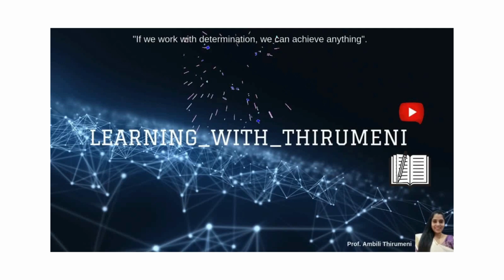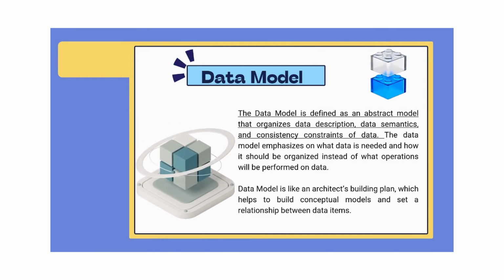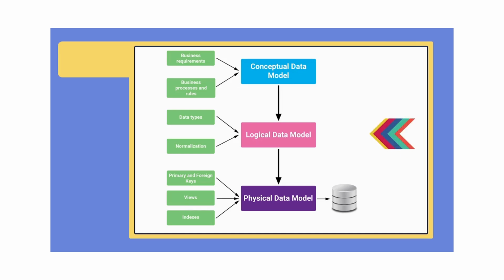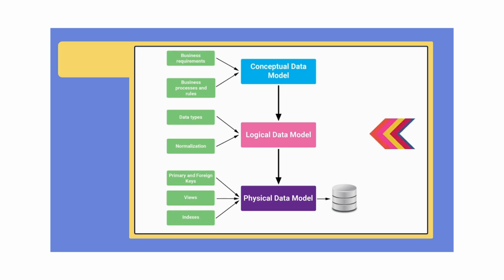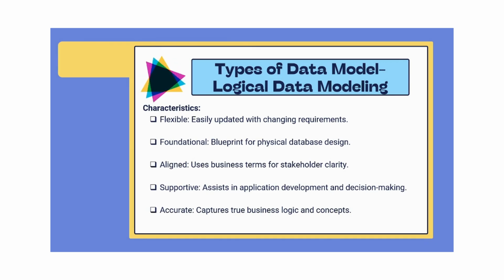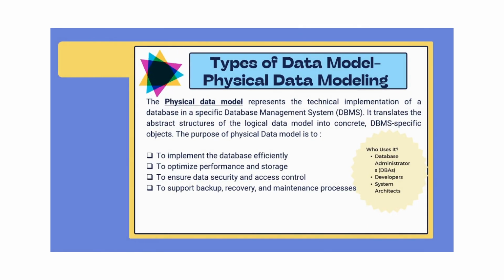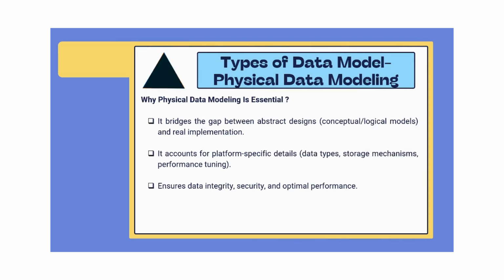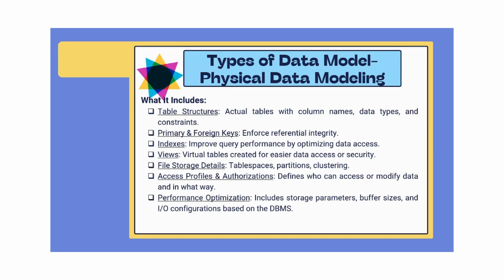RDBMS lecture 4